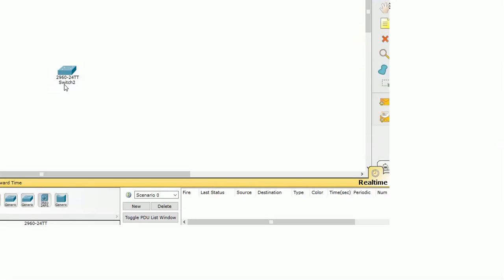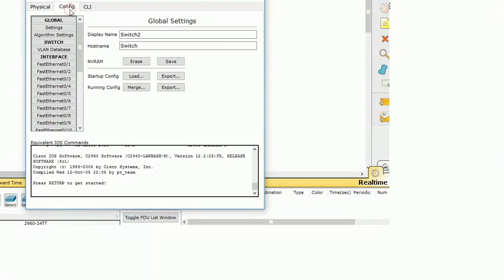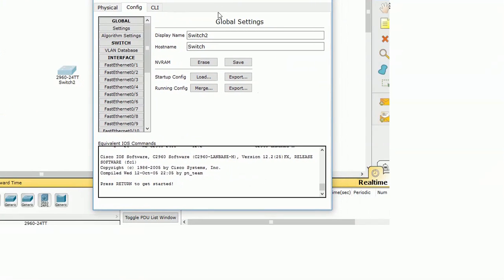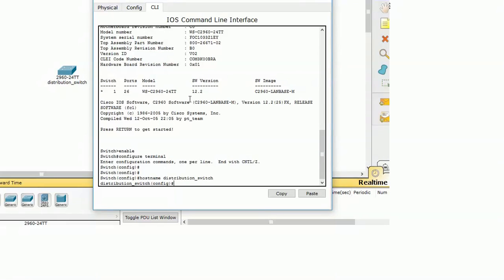how to rename switch in Cisco packet tracer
In this video i have explained a shortcut for assigning a name to the
switch as it looks professional and good that your each device must have a unique name.  I have described how to give a display name and hostname which can be used for switches and routers especially for
a big network.